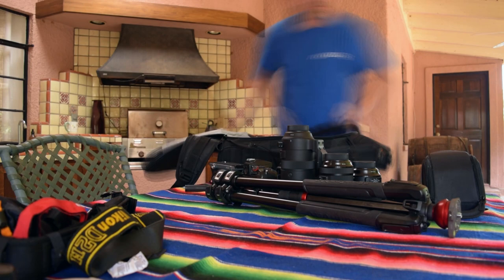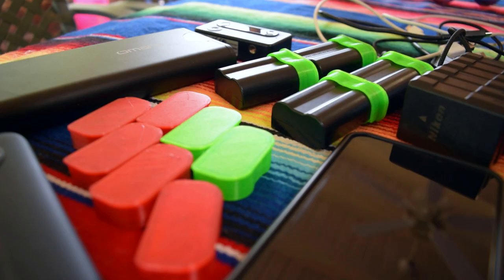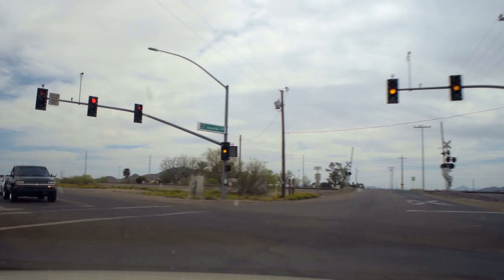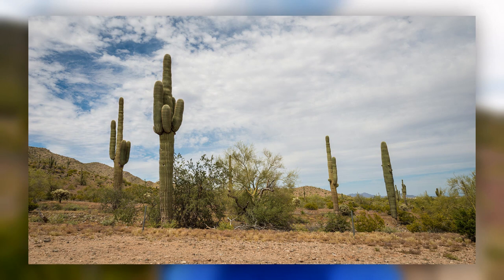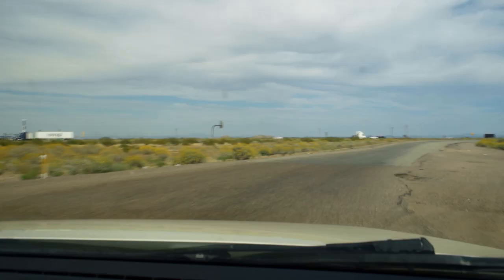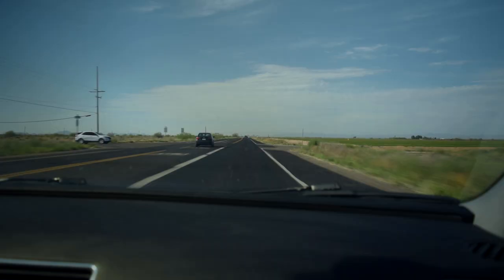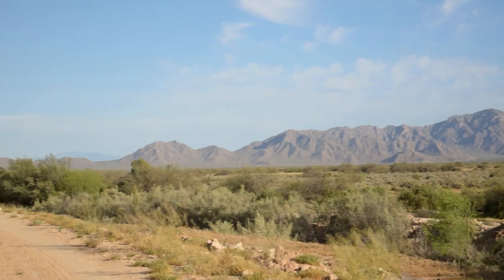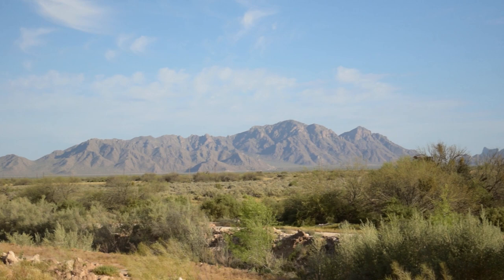The Arizona desert is the most surreal landscape I've ever seen - Location Scouting Part 1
I'm in Arizona for a couple of weeks following NAB 2019 in Las Vegas. Before the trip to Vegas, though, I wanted to explore a little around the area I'll be staying at in Arizona to find some locations for photo shoots.

I have a couple of shoots planned for after NAB, and I wanted some idea of what was available in the immediate (within an hour's drive) vicinity of Casa Grande.

Chloe Darling came along with me. Well, technically, she was doing the driving, so I came along with her. But we found some pretty awesome looking locations that I can't wait to get back to and shoot at properly with a human subject!

For this trip, I have the Sigma "Big Three" lenses to play with. That means the 14-24mm f/2.8 Art, the 24-70mm f/2.8 Art, and the new 70-200mm f/2.8 Sports lenses. I'll have more thoughts on all three lenses coming to a review on DIYP soon.

I've also been using the new PolarPro Peter McKinnon Edition 2-5 Stop Variable ND filter on the vlogging camera. I've never been a big fan of variable NDs in the past, preferring to use regular NDs, but this one has really won me over. I'll have a full review of this filter coming to DIYP soon, too.

For those who messaged me on Facebook, here's the EN-EL15 battery cover I printed.

Gear used or shown in this video.

- Nikon D800
- Nikon D750
- Nikon D5300
- Sigma 14-24mm f/2.8 Art
- Sigma 24-70mm f/2.8 Art
- Sigma 70-200mm f/2.8 Sports
- PolarPro Peter McKinnon Edition 2-5 Stop Variable ND
- Insta360 ONE X
- Weeview SID 3D Camera